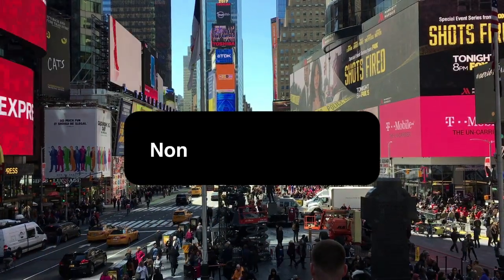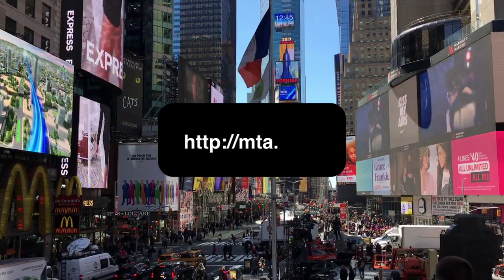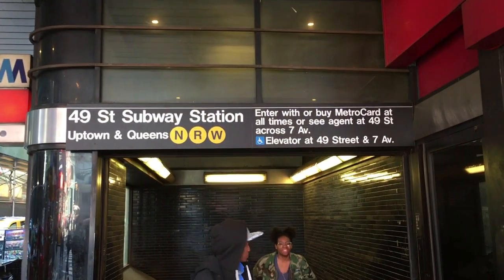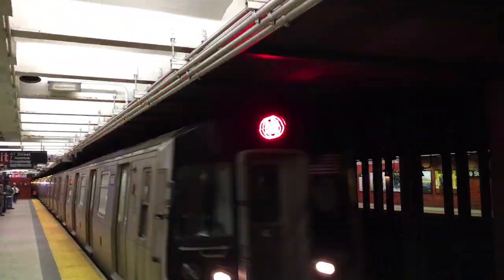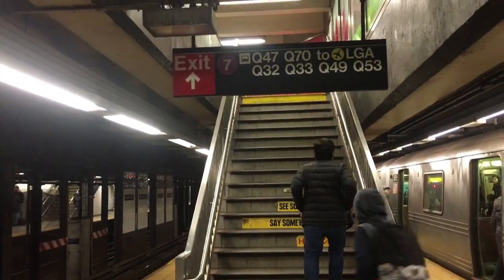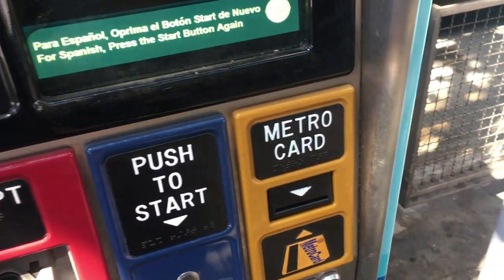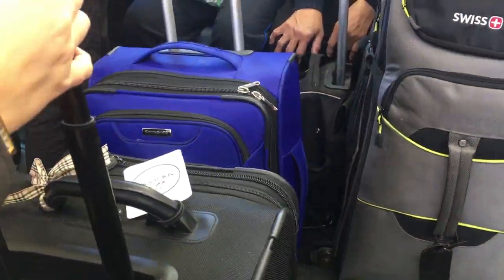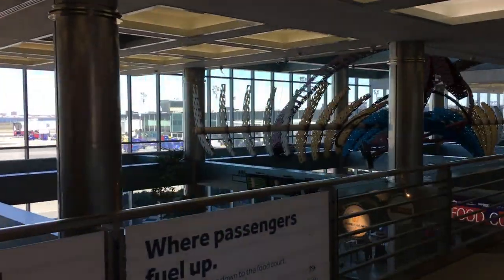How to take the NYC Subway to Laguardia Airport from Manhattan in 2022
Follow me as I take the NYC subway to Laguardia airport from Times Square in Manhattan.  I'll hop on the R train to Jackson Heights / Roosevelt Avenue where I transfer to the Q70 SBS Laguardia Link bus. The entire trip costs $2.75 saving you a bundle vs taking a cab.

Get a free downloadable guide about taking the subway plus other free travel guides to use while your

Filmed on an iPhone 6S Plus attached to a DJI Osmo Mobile.